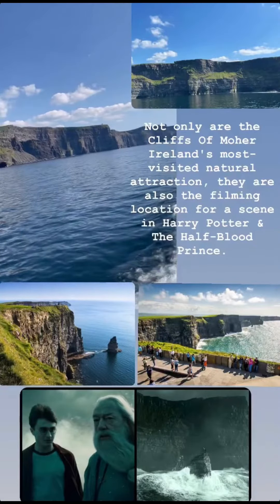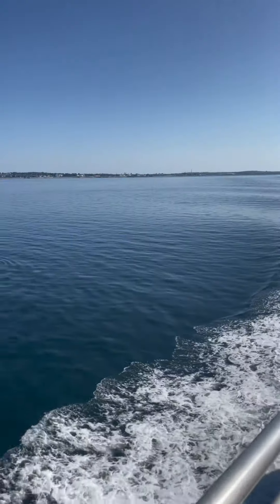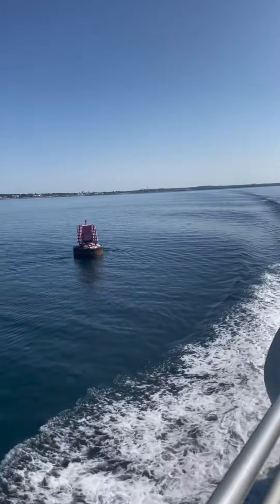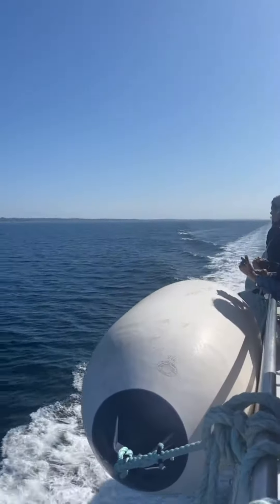Ireland's Epic Cliffs & Islands: A Travel Guide